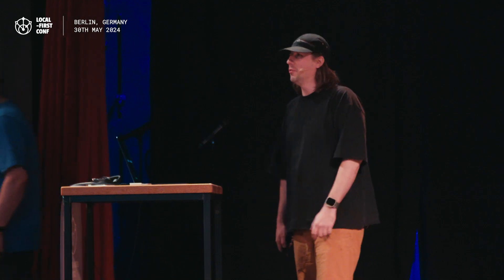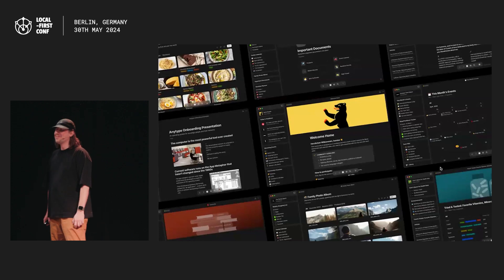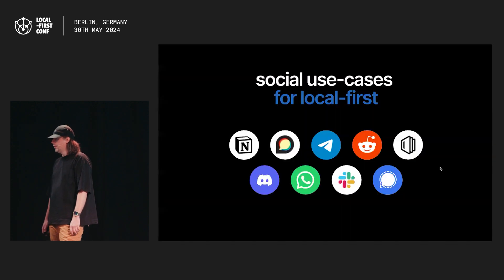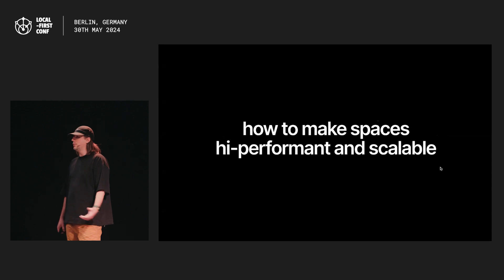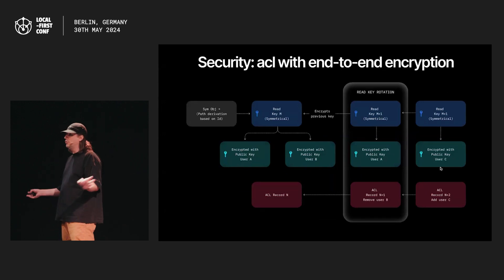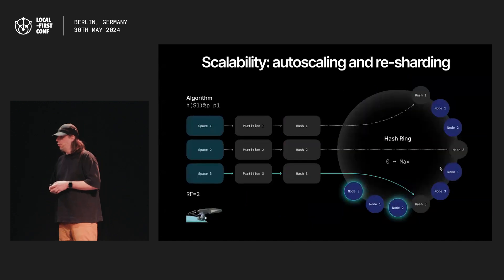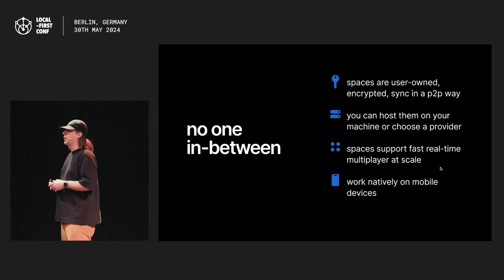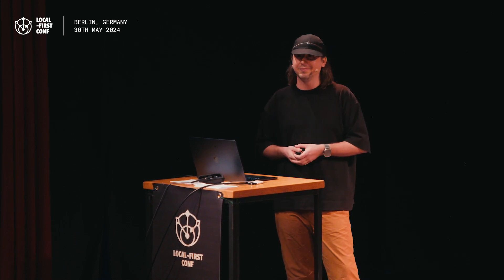Local-first and social software: Anton Pronkin (Local-First Conf)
Speaker: Anton Pronkin, Anytype

Although local-first is best known for use in productivity software, at Anytype we believe it can have a role to play in more social software. In this talk I'll describe the practical challenges of scaling Anytype to the hundreds of thousands of users we have today, and what challenges are ahead as we make the product more social

Learn from engineers, designers, academics, start-ups, and indie developers who are putting local-first into practice and reaping the benefits of a cloud-optional architecture.

- DXOS (foundation layer for cloudless, collaborative software)
- Heavybit (leading investor in dev-first startups)
- PowerSync (Postgres and SQLite sync layer)
- Rocicorp (creator of multiplayer and sync infrastructure)
- Axil (agency focused on local-first software dev)
- Affine (workspace merging docs, whiteboards, and databases)
- CrabNebula (creator of Tauri, for deploying web technologies as desktop apps)

for the videos!